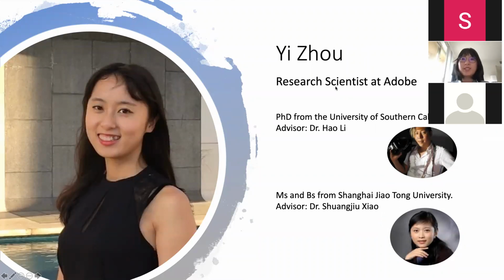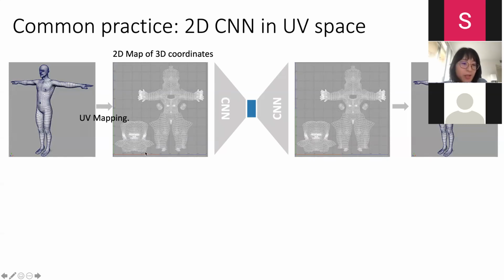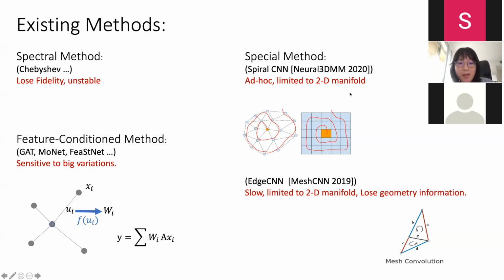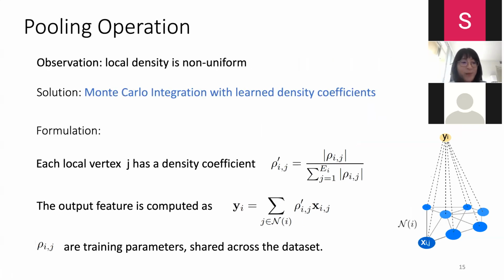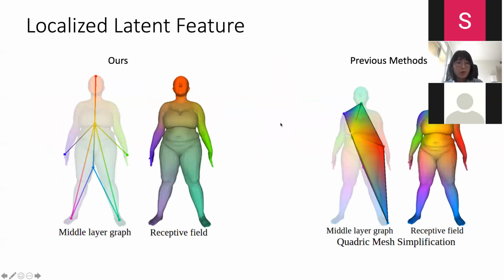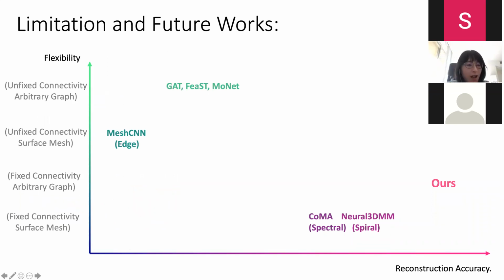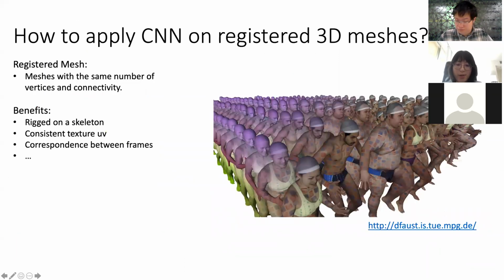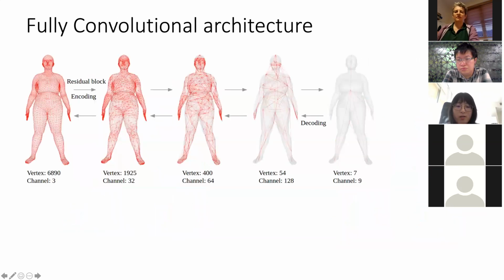Data Learning: Fully Convolutional Mesh Autoencoder using Efficient Spatially Varying Kernels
Presentation By Yi Zhou from Adobe research for the Data Learning working group on ’ Fully Convolutional Mesh Autoencoder using Efficient Spatially Varying Kernels’. This presentation was recorded at the weekly working group meeting on 2nd November 2021.